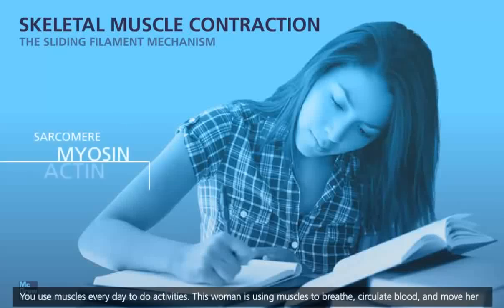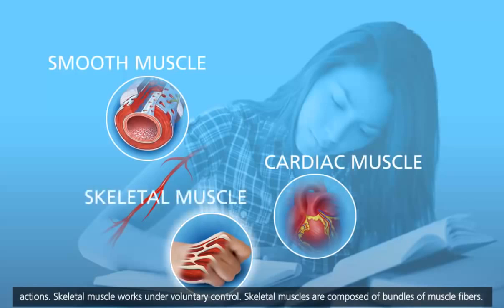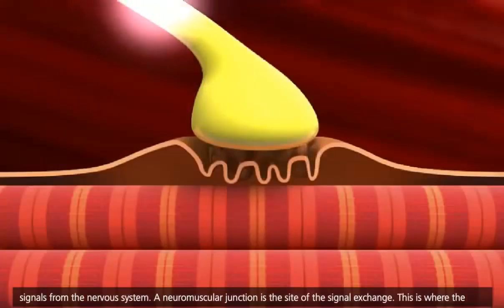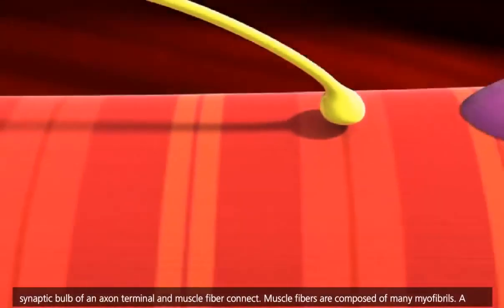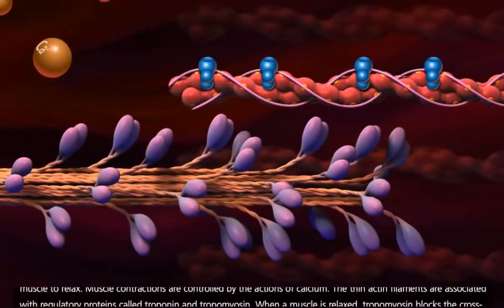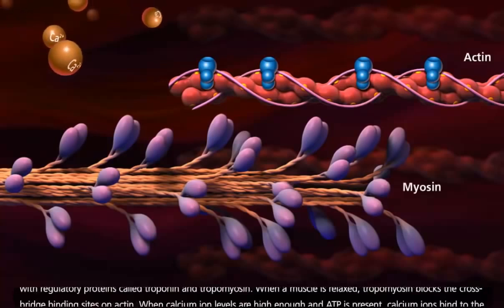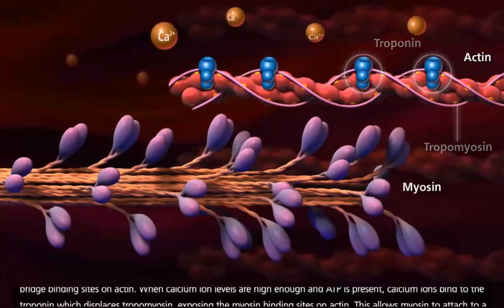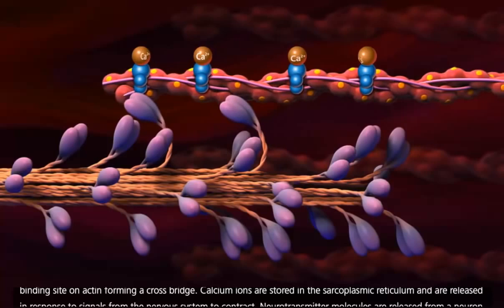CONTRAÇÃO MUSCULAR mecanismo molecular